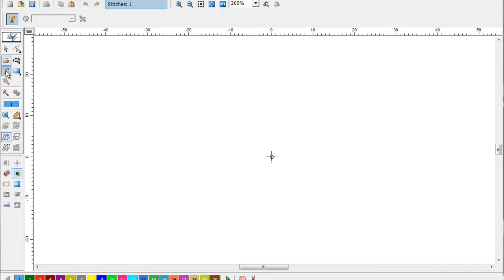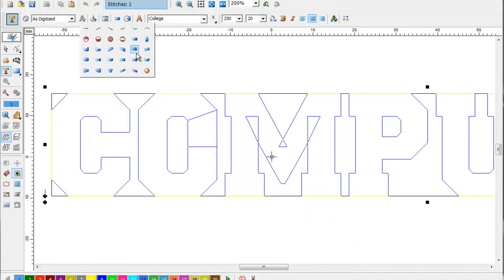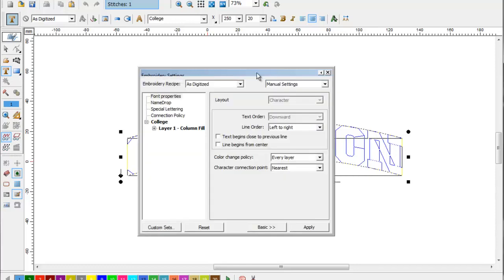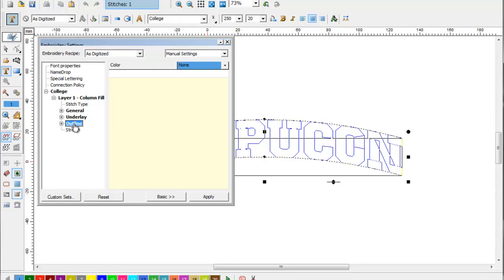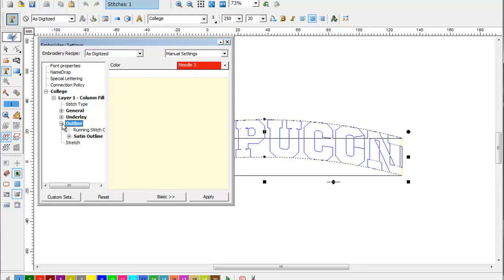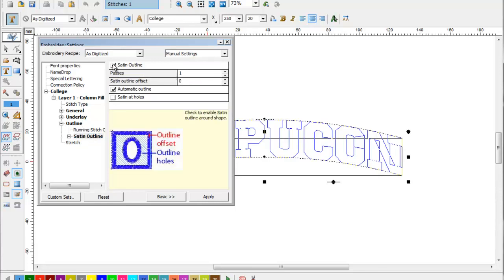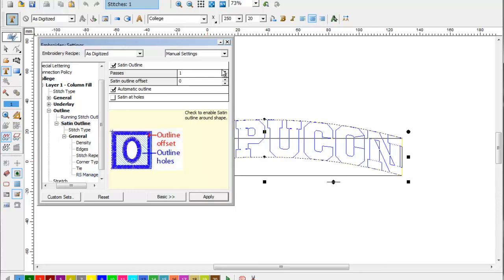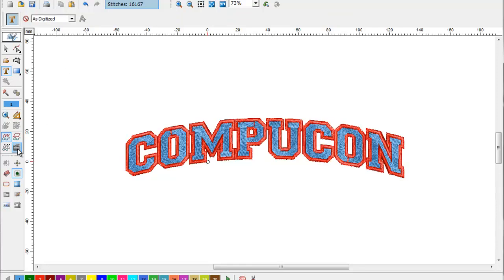Embroidery Software EOS v.3 plus Tutorials – Auto Outline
Details:

200 Amazing Font Styles. Create lettering with serif fonts, script fonts, block fonts, monogram fonts. You can also create your own fonts with manual or auto-digitizing

700+ Free Designs. Choose among a stunning collection of ready-to-be-stitched, professionally digitized embroidery designs. Organised in categories like animals, flowers, sports etc

30 Lettering Frames. Manipulate your lettering in any way. Create lettering in circle, wave form, vertical, horizontal and much more

758 Step Patterns and Motifs. Create unique designs using different patterns and motifs. You can even create you own patterns and motifs, the sky is the limit

12 Embroidery Recipes. Create beautiful embroideries choosing among many embroidery recipes like normal fill, satin line, applique, variable angles, star fill and more

23 Stitch types. Random step or Free step, Sequin or Zig-Zag satin? Let your inner artist out and create wonderful embroidery designs

4 Auto-Digitizing Functions. Create embroidery designs in seconds using autopunch, photostitch, autocross stitch or Hyperfont

15 Languages. Most people in the world can use EOS v.3 plus in their native language. We try to make it convenient for everyone